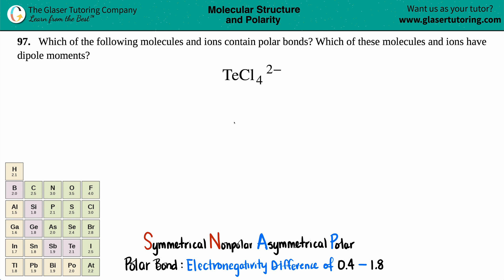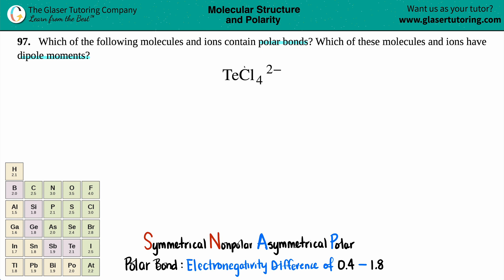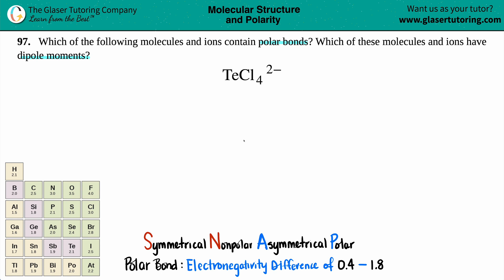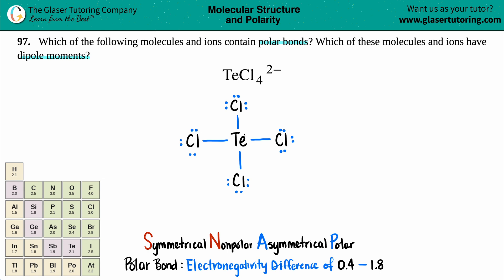7.97c | How to determine if TeCl42− contains polar bonds and has a dipole moment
Which of the following molecules and ions contain polar bonds? Which of these molecules and ions have dipole moments?
TeCl42−